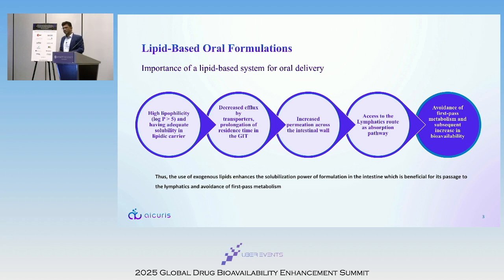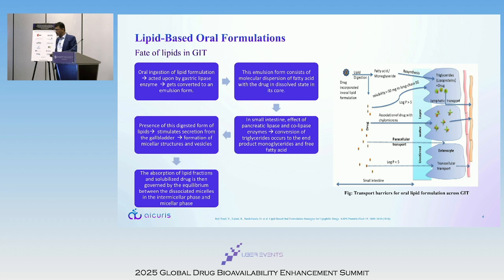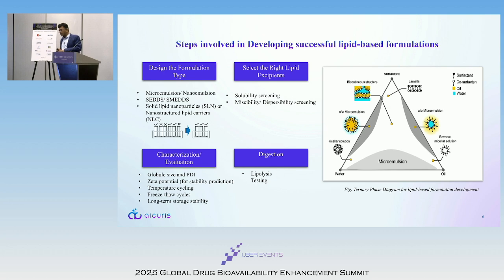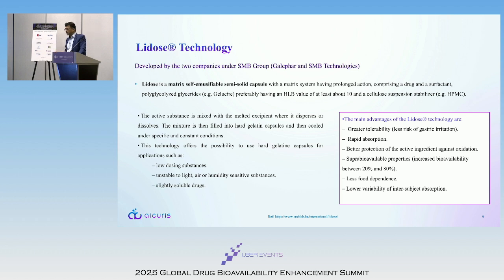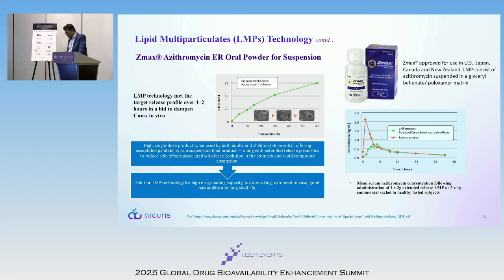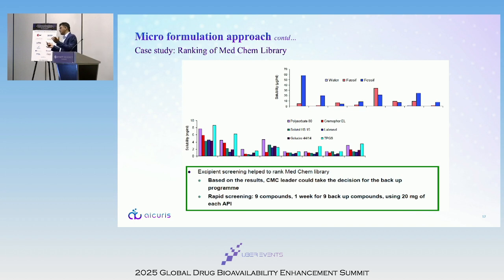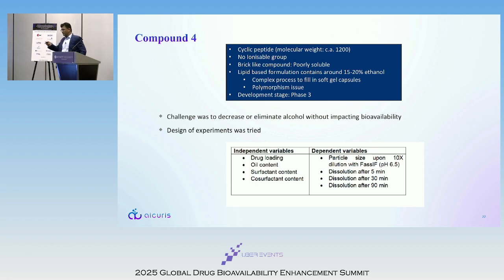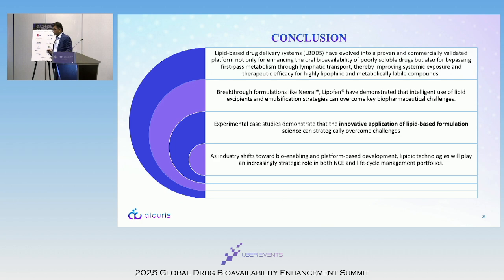Lipid-Based Formulations: Maximizing the Delivery of Poorly Soluble Drugs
Yogesh Bachhav, PhD
AiCuris, Associate Director